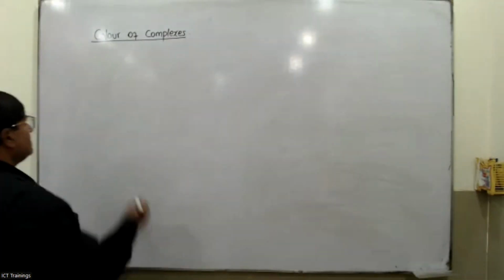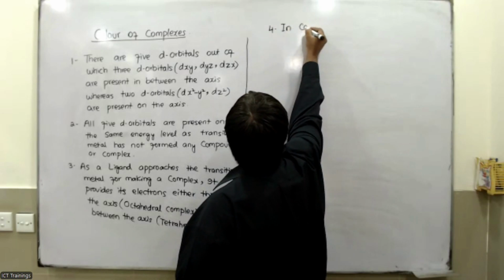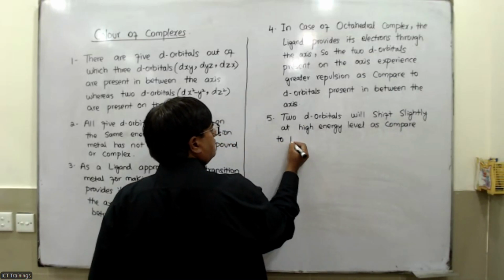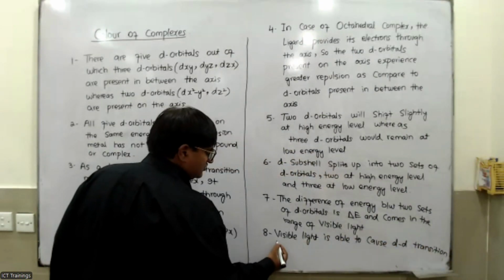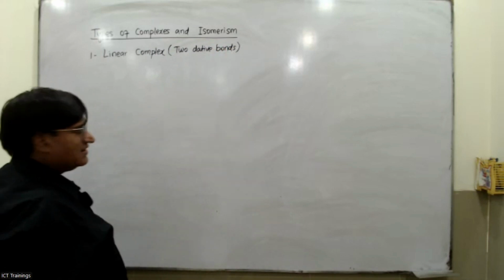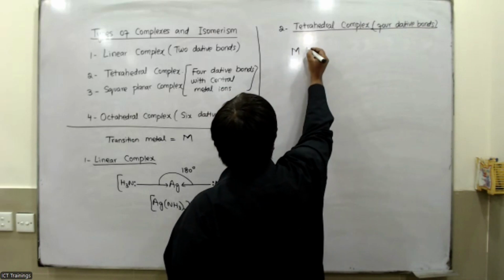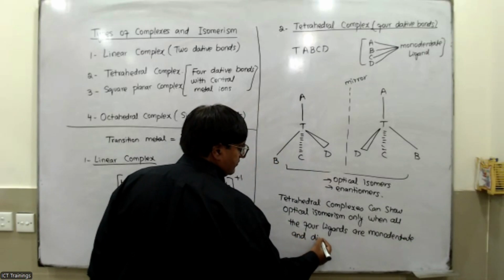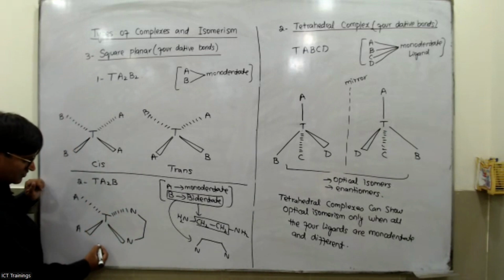A Level - Chemistry(A2) - June Session 2024 - Lecture#56